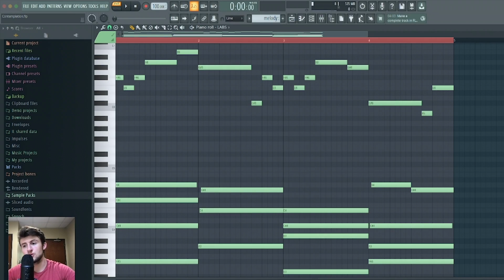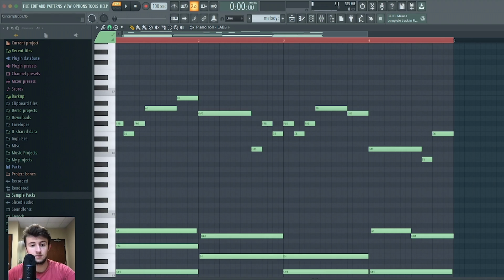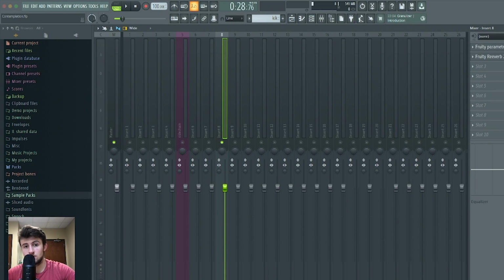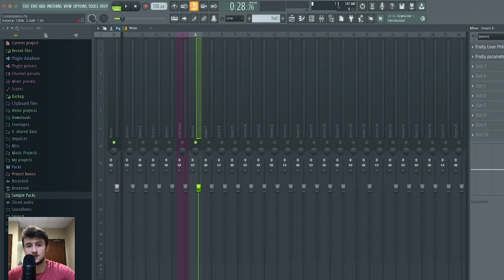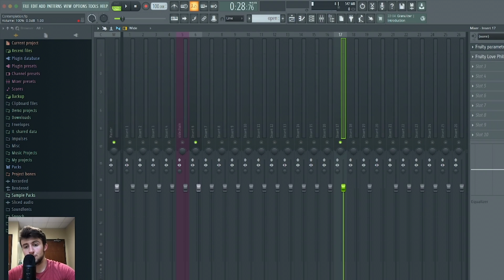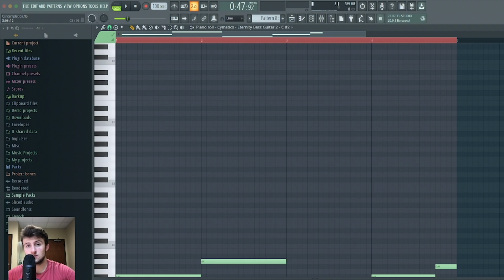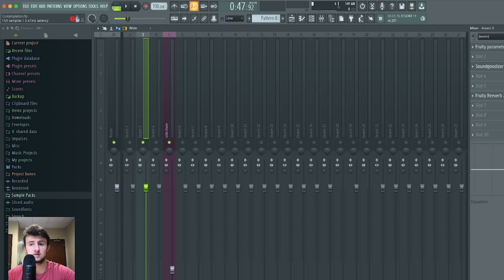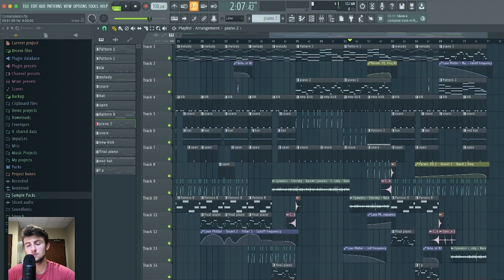Contemplation - A Lo-fi Beat Breakdown by KVI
Hey everyone! This is a quick and simple explanation video I created to talk about how I put together my song, "Contemplation", from my recent Lo-fi album "Introspection". I hope this video gives you all a little insight to my workflow, and maybe some inspiration for your own potential music projects! It was fun to try some more simple video editing as I did for my interview with Dr. Coleman last semester!

Make sure to keep an eye out for my upcoming new single: "Titan Slayer", coming in the next few weeks!

While you all are here, go ahead and check out some of these links as well

-KVI